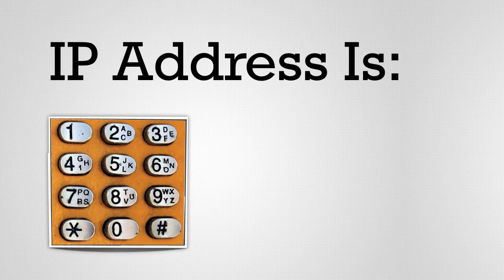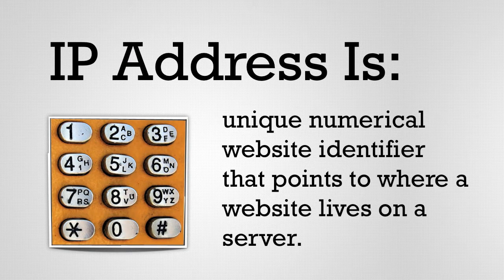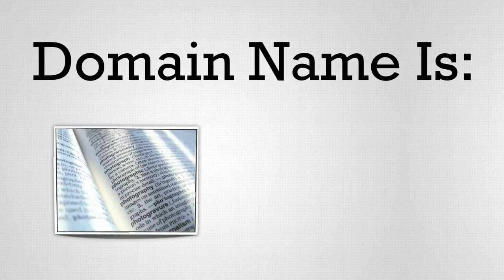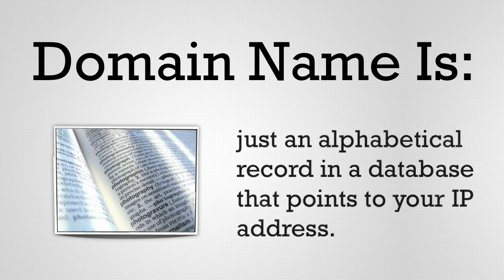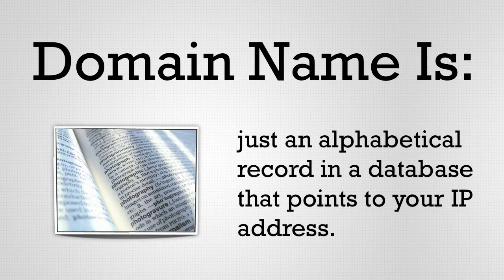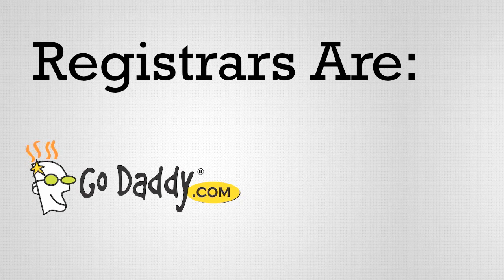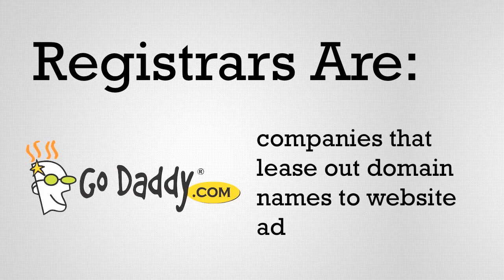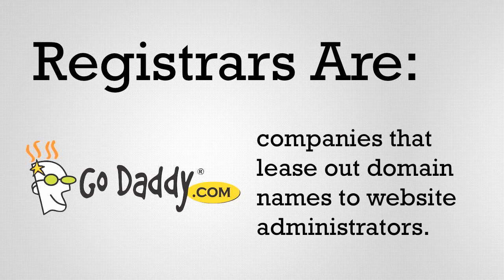What's A Domain Name?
If you're new to the world of web development, you know there are tons of terms out there that need to be learned. You could scour the web for hours trying to find an easy to understand explanation, wasting precious time and eyeball energy, but there's a better way!

Instead, tune in to Black Dog Education's brand new online series, Web Bytes. Join host Mike Linville, as he breaks down terms from the world of web development in an easy to consume 2 minute or less explanation. No technical mumbo jumbo, no fluff.

This week, Mike dives head first into the web world with a quick explanation of what domain names are, and what they do for your website.